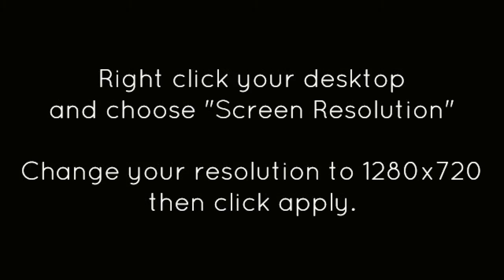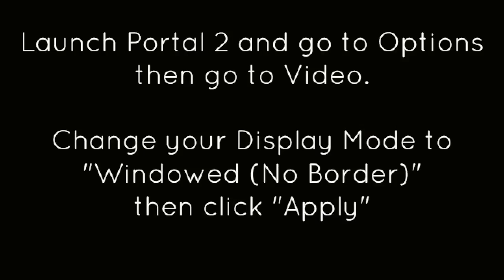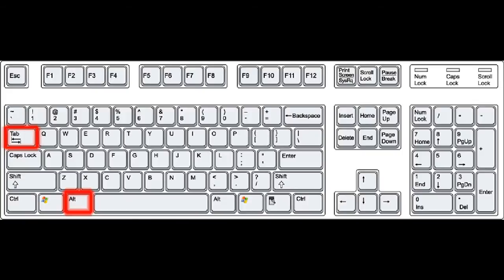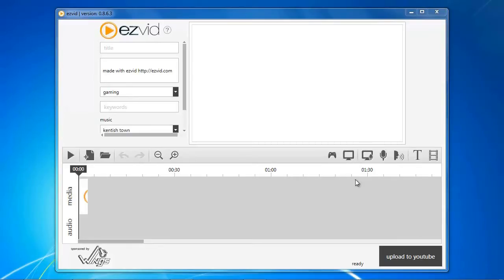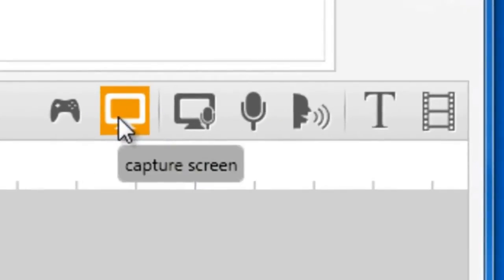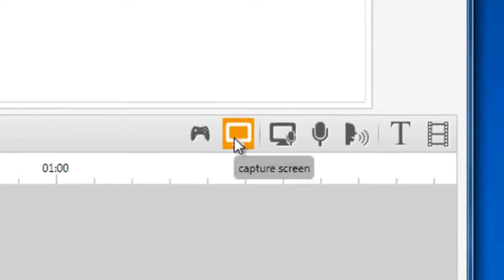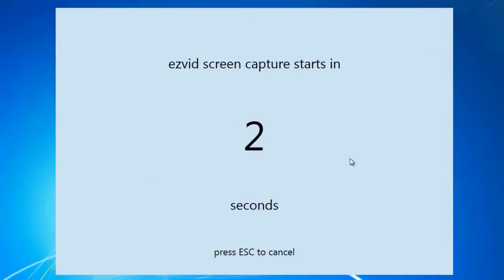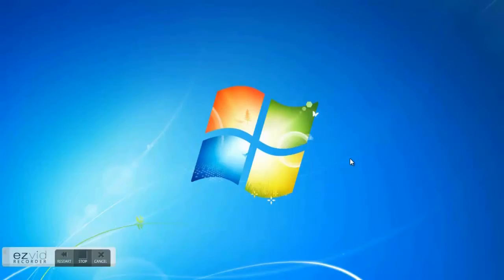How To Screen Capture Portal 2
made with ezvid How to screen record Portal 2 gameplay with Ezvid - a free screen recorder and video editor for Windows